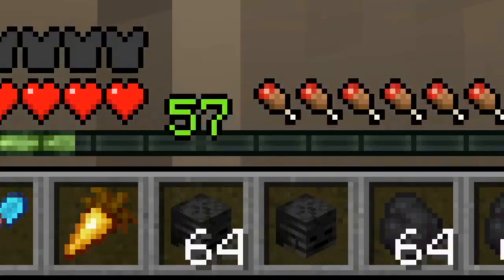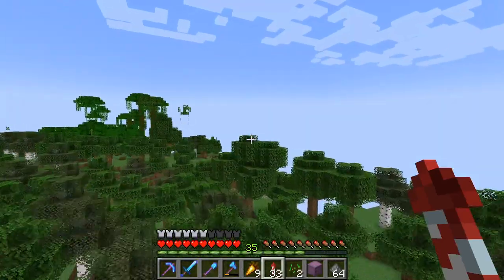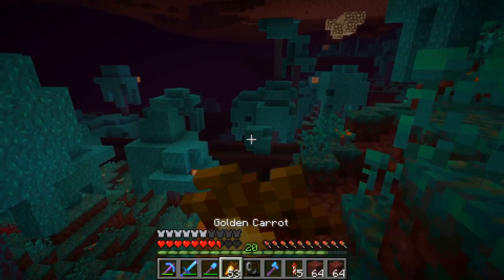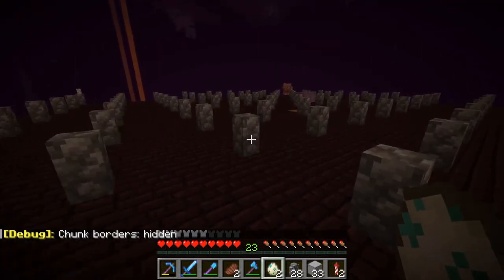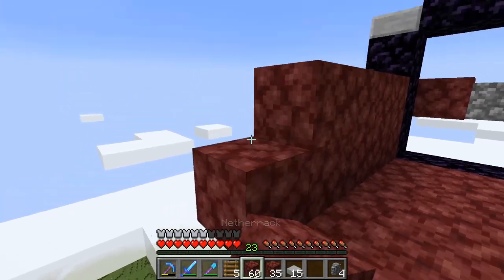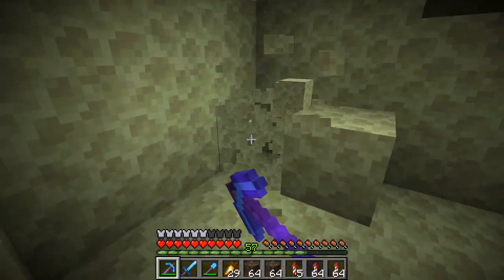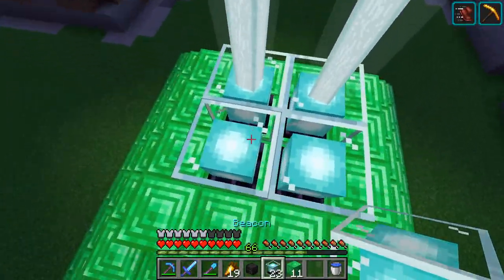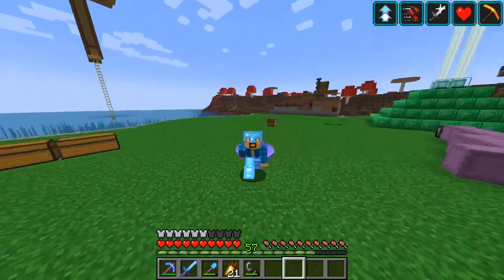Getting Lots of Beacons in University SMP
The 6th episode of the University SMP server! We continue to turn our island into grass, make a Wither farm, and get so many beacons!